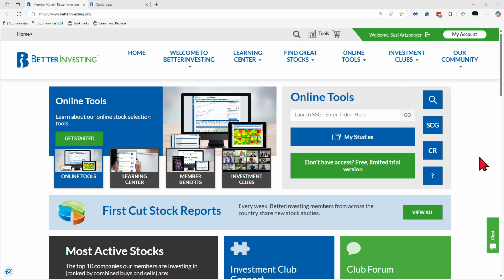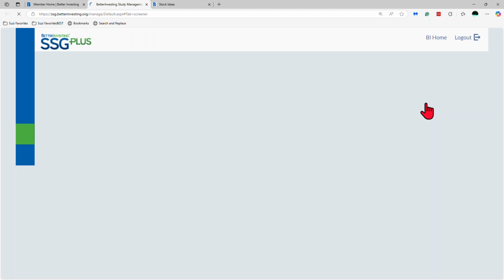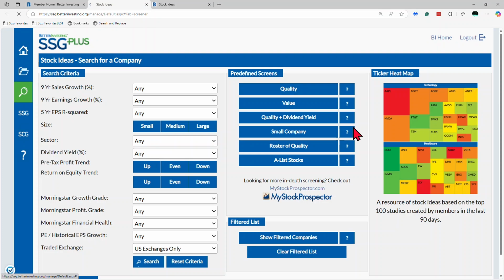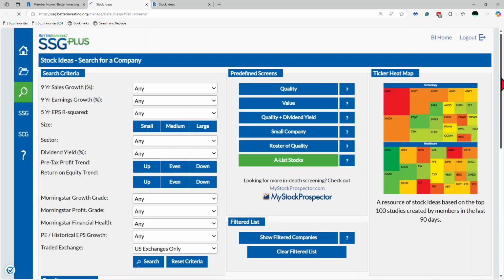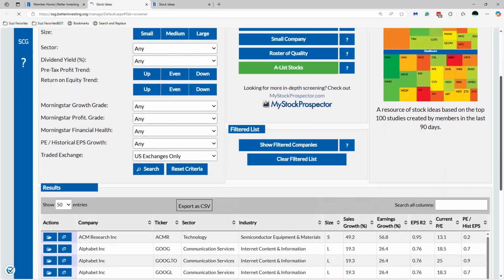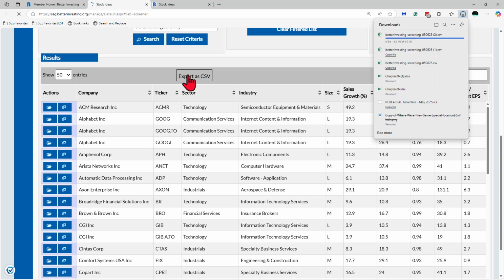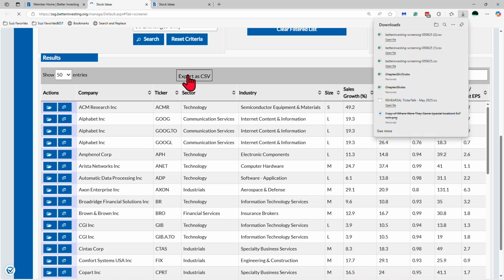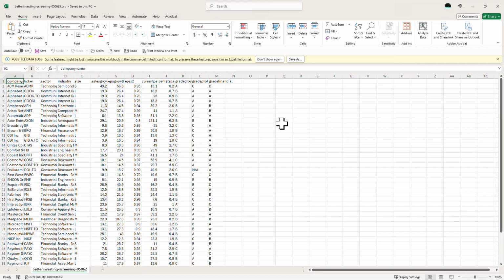Export Your Stock Screens to Excel: BetterInvesting Online Tools Demo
Want to dig deeper into your stock screening results?
This quick demo shows you how to export your screening results from BetterInvesting’s Online Stock Tools into a CSV file—perfect for Excel, Google Sheets, or Numbers. Whether you're using predefined screens or your own custom filters, this feature is ideal for spreadsheet-savvy investors who want to sort, compare, and analyze data offline.

🔍 Learn how to:
Access the Screening & Stock Ideas tool
Run a screen using your preferred criteria
Download your results as a CSV file
Open and explore in your favorite spreadsheet program

Get ready to level up your analysis—because smarter investing starts with better data.